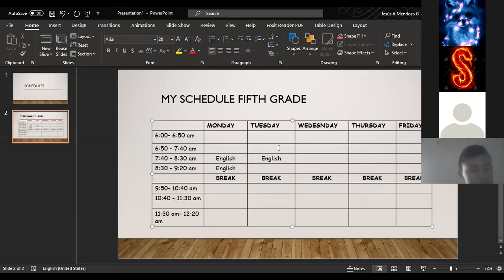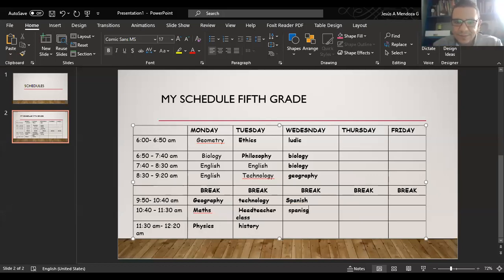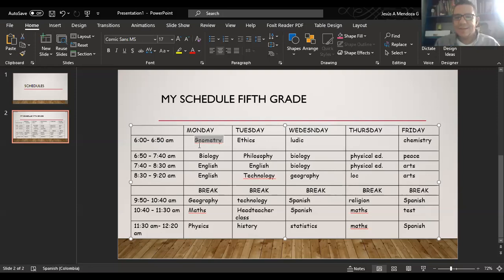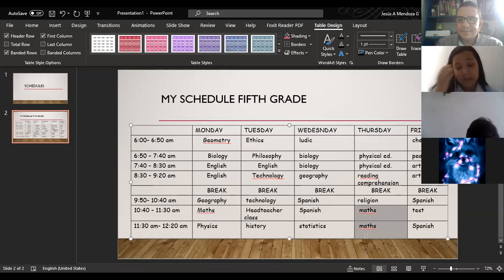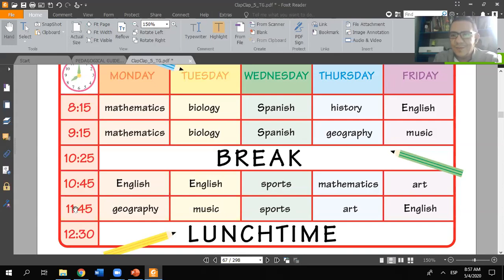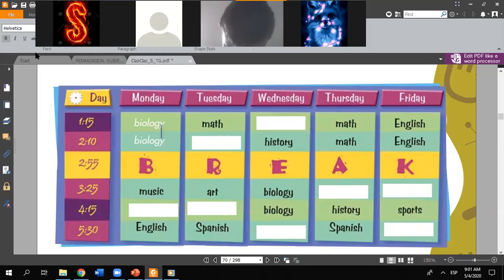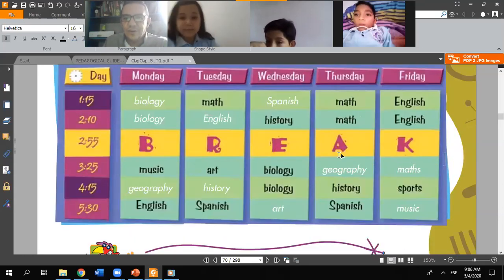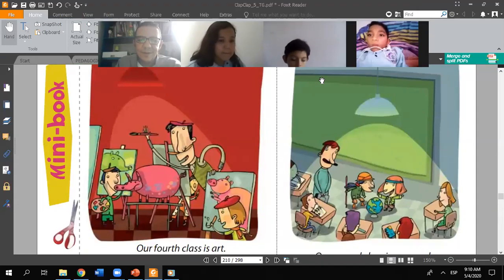Schedules - Quinto grado